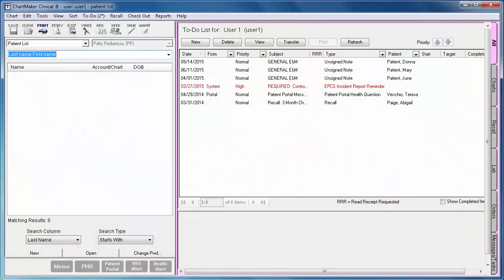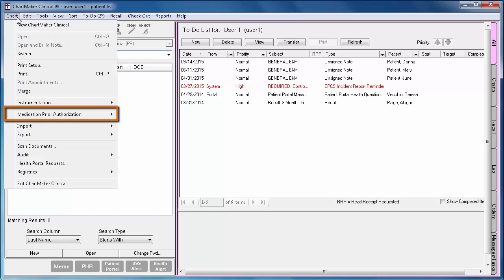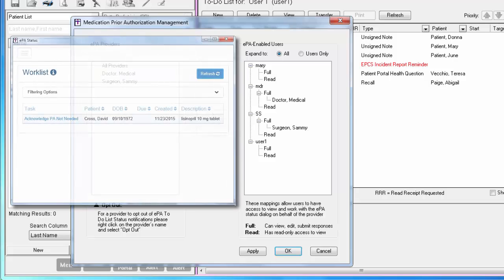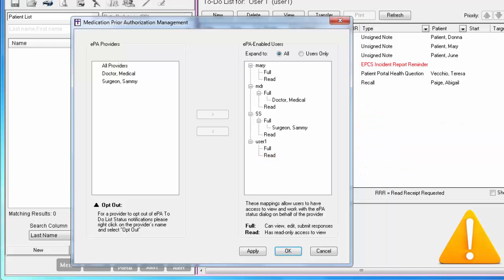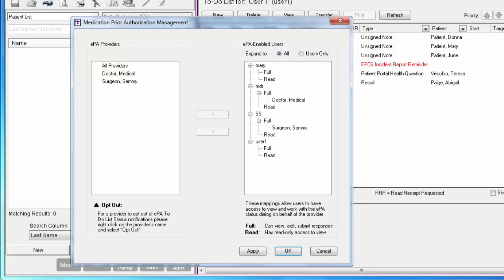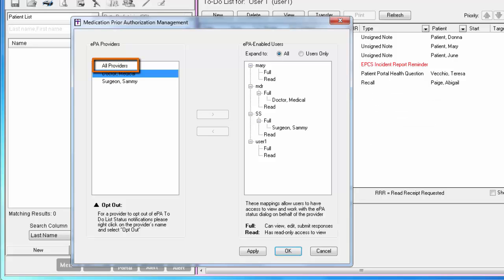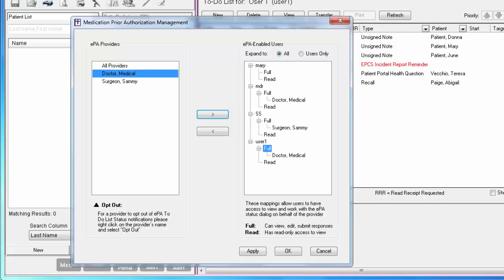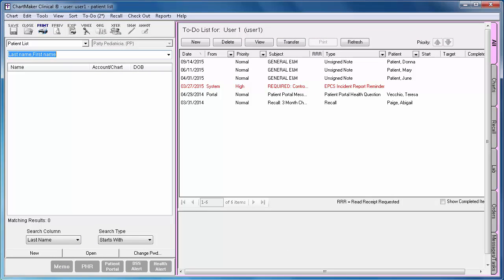ePA: Setup - Medication Prior Authorization Management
Prior to being able to submit prior authorizations electronically, you must designate which ChartMaker Clinical users will be able to access which provider's ePA information.  Your options will be Full or Read access.